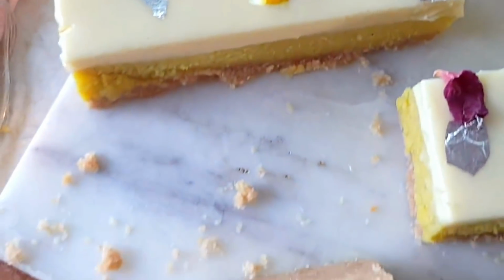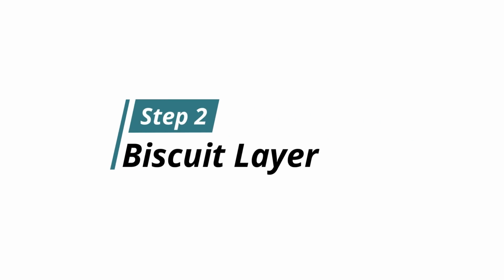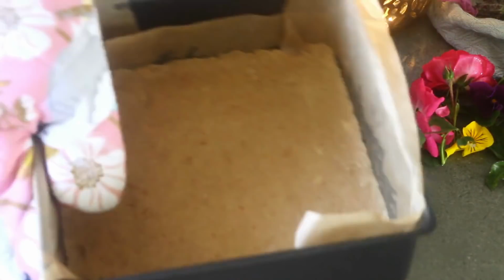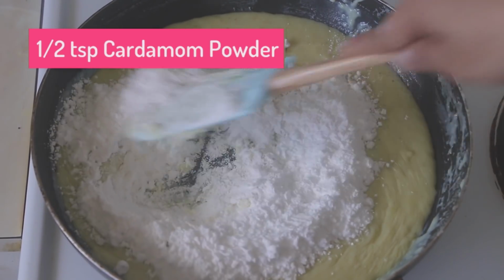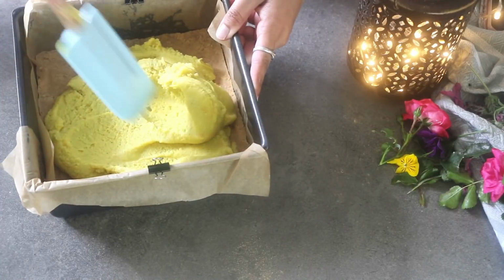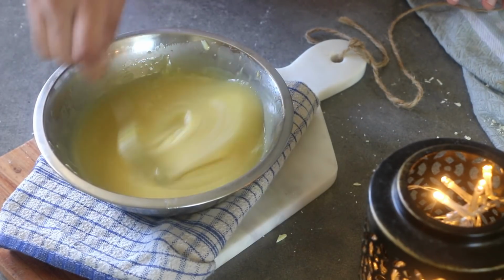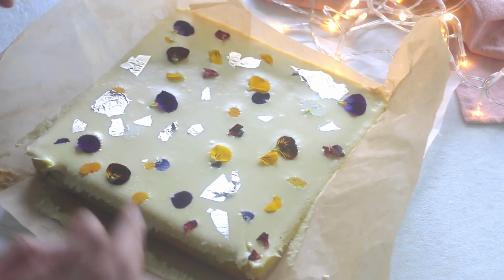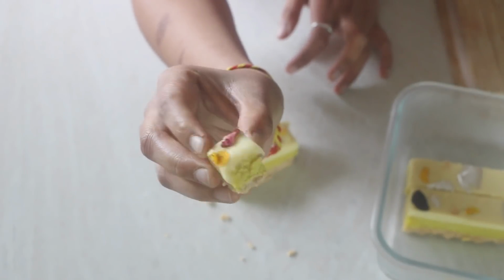Milk Powder Burfi Bars - Indian Fusion Dessert for Diwali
In this video let us make Milk Powder Burfi Bars - Indian Fusion Dessert for Diwali

An exotic Indian fusion dessert, these Milk Powder Burfi Bars are so addictive that you will keep coming back for more!!!

Garnished with fresh edible flowers, it makes a statement in itself and would definitely be a great addition to your Diwali menu.

These Burfi Bars or Burfi squares are so customisable that you can make so many variations of the same including
1. Triple Chocolate Burfi Bars
2. Kaju Katli Squares
3. Peda Bark
4. Butterscotch Bars and so much more.

This recipe is inspired by Hetal from Milk and Cardamom.

Join the Waitlist to learn Rasmalai Cake and grab your free copy of baking tips from here:

Join us on Instagram for live sessions and free baking courses and also receive personal guidance on all things baking:

Have a safe and sound Diwali

Until then

Hugs
Sushma